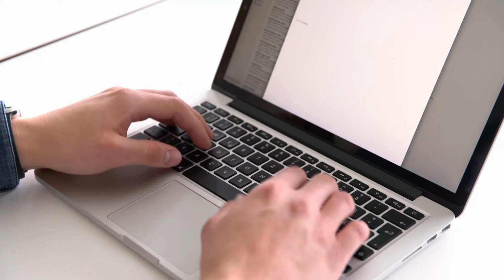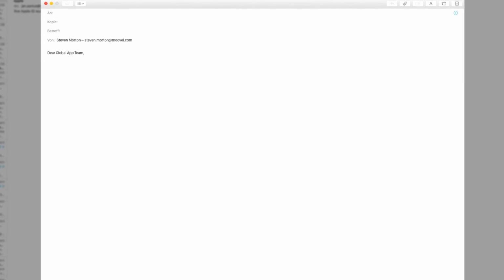How We Use Slack for Digital Workflows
Growth, culture & vision: 3 major topics for any startup, corporate or not. How we changed to embrace these as our key drivers and what tools helped us!

Also see our related blogpost